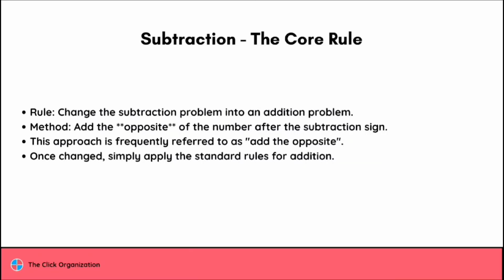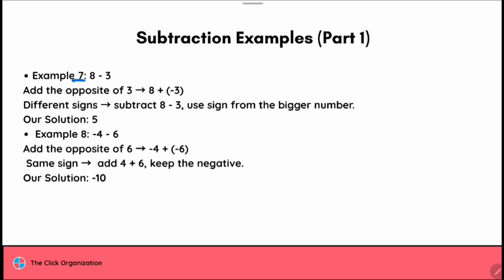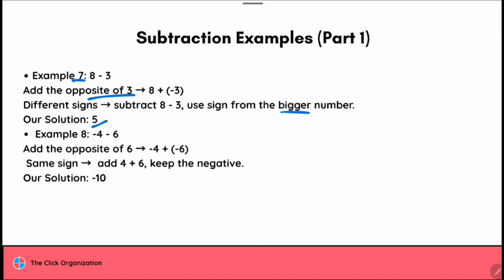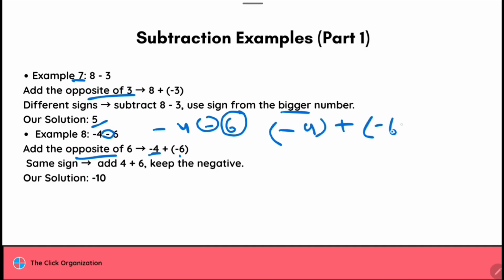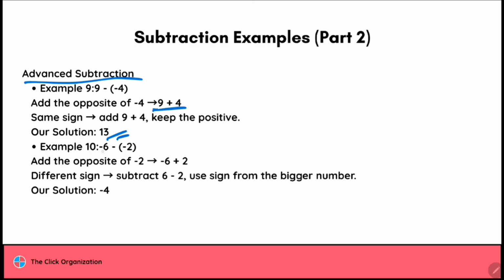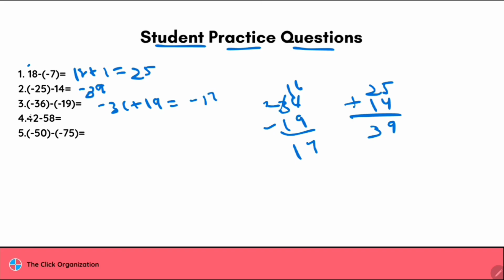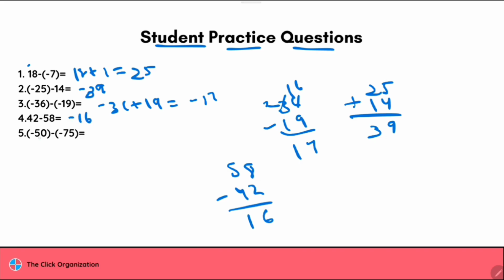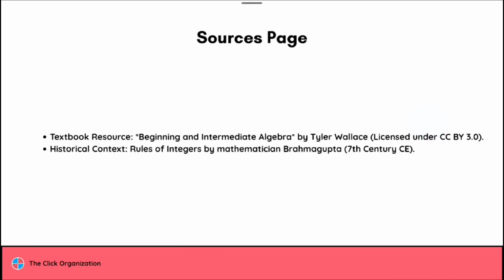Subtraction of Integers | Arithmetic 2 | The Click Organization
Now, let's subtract integers!

00:00 Intro
00:07 The Definition
00:27 Subtraction Examples
02:39 Problem-Solving
04:40 Done